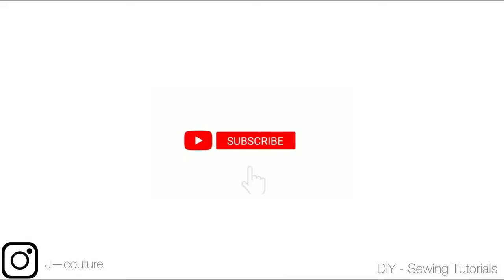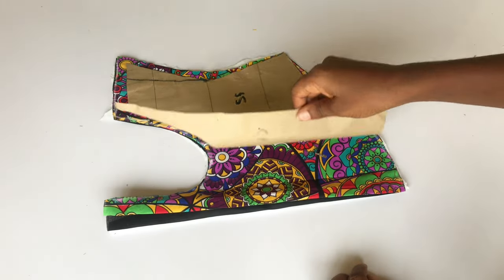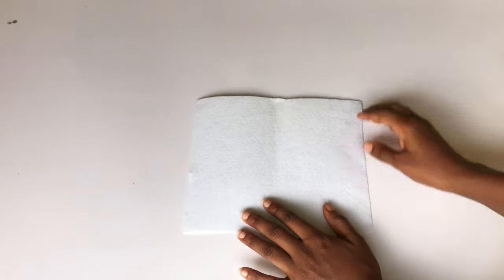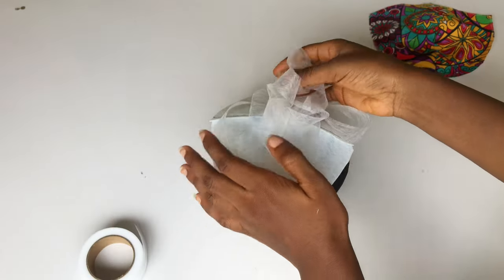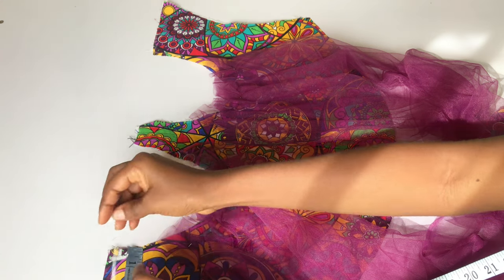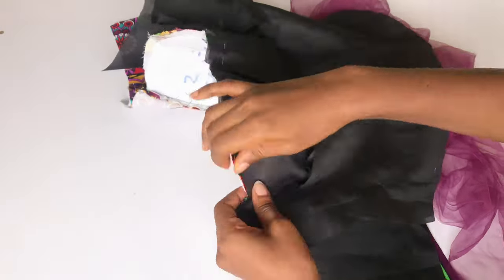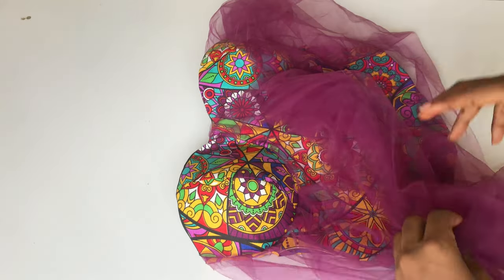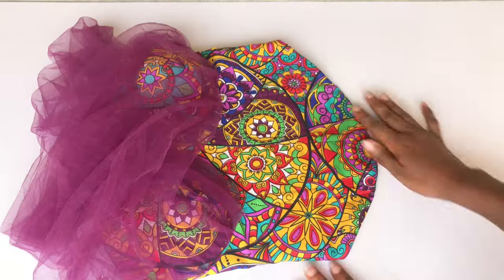How To Cut And Sew This Trendy Corset Top.